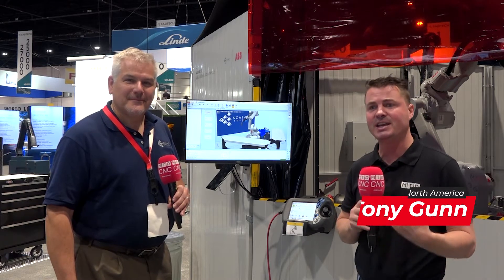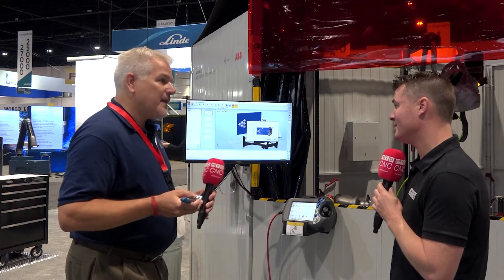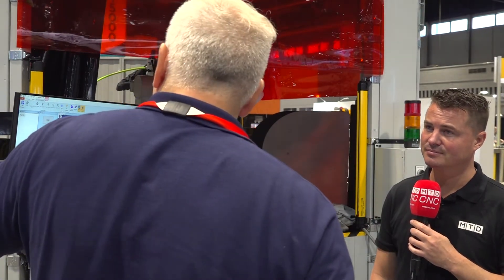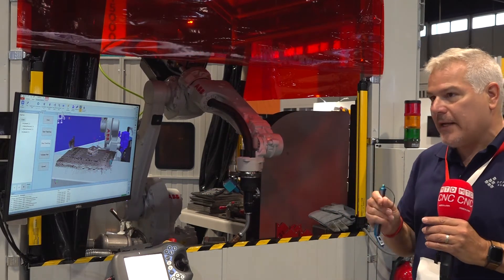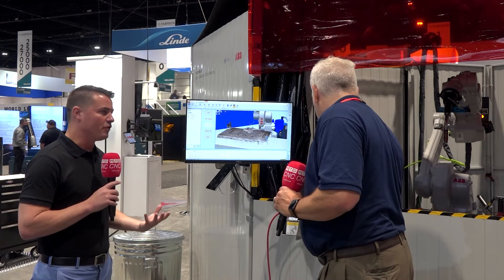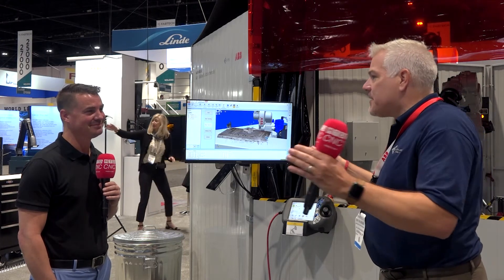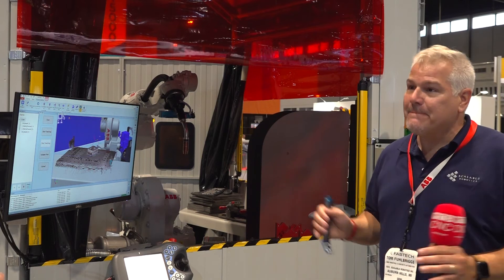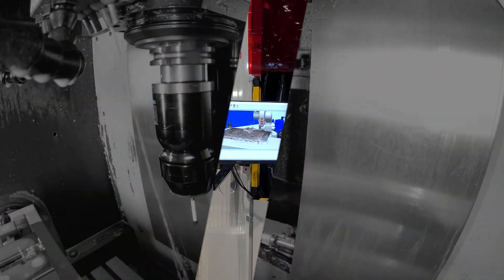Scalable Robotics - The code-free, point and click solution for programming ABB welding robots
Learn about the Scalable Robotics programming platform from founder and CEO Tom Fuhlbrigge.   The Scalable Robotics platform allows a human welder to teach a task to the robot in the same way someone would teach another person - just by pointing to where the weld should be applied and letting the robot learn the path on its own.  The platform features a simple, low-cost 3D camera in a protective box attached to the robot end-of-arm tooling, and uses a touchscreen interface to guide the welder through some simple steps: Scan, Teach, Validate and Tune.

To start the process, the welder presses the Scan button to instruct the robot to generate a representative model of the part.  The robot then moves over the weld area with its 3D camera open and automatically creates the model.  No CAD of the part or even knowledge of how to use CAD is required.  The welder then teaches the robot the positions of the welds by clicking a handheld teaching stylus at the desired approach, path and departure points of the weld.  He or she then makes sure the robot can reach all the points by pushing the Validate button on the interface.  The user can then choose whether or not to make any changes to the automatically generated program, and once satisfied with the path and torch angles, the program is sent to the robot controller.